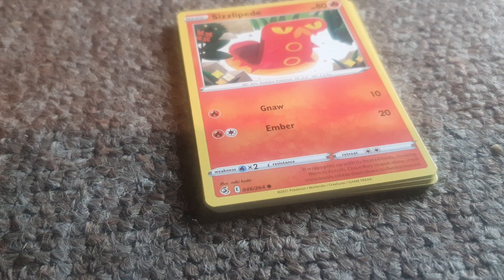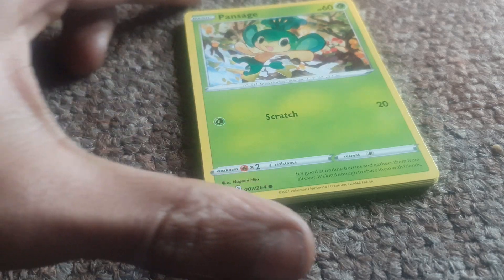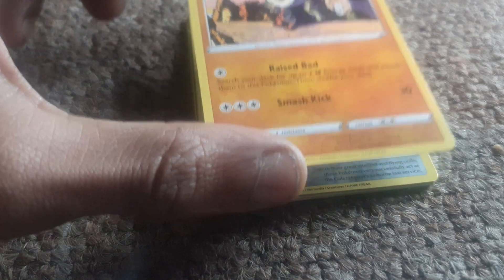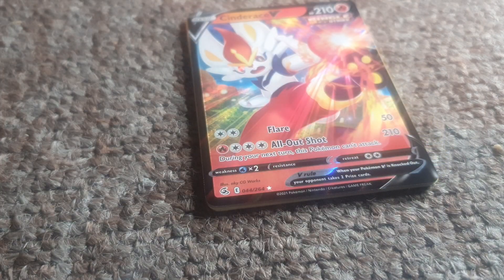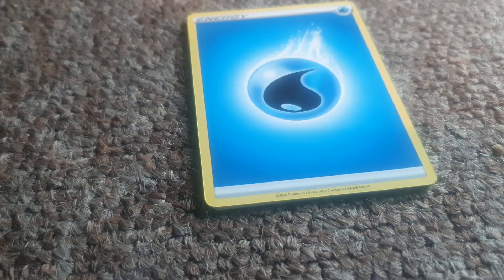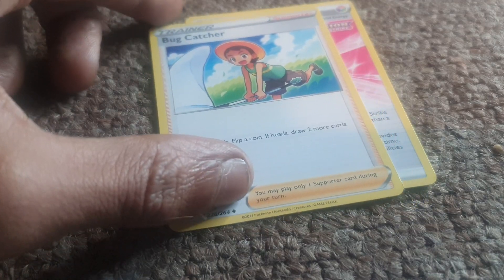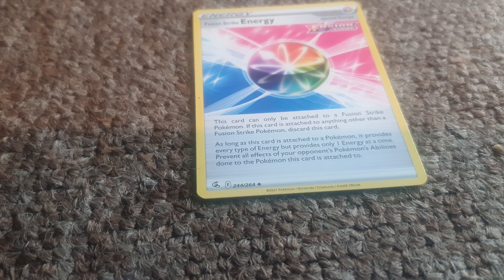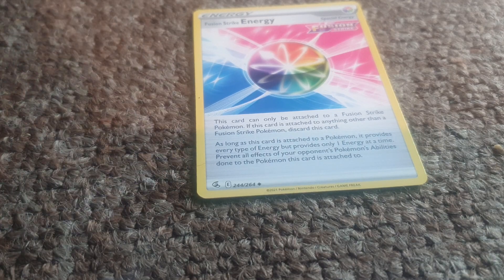opening a fusion strike booster pack